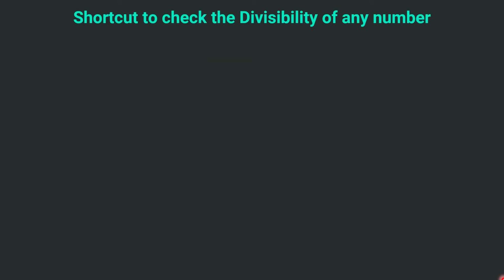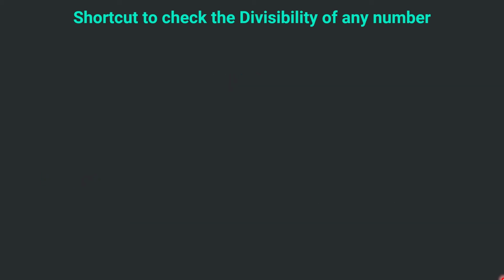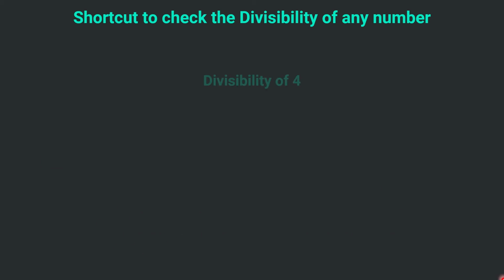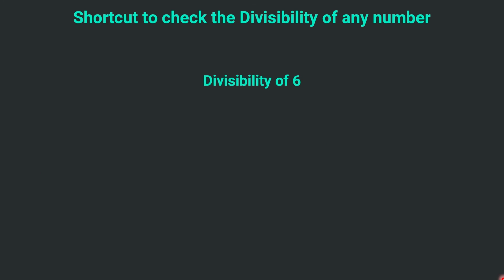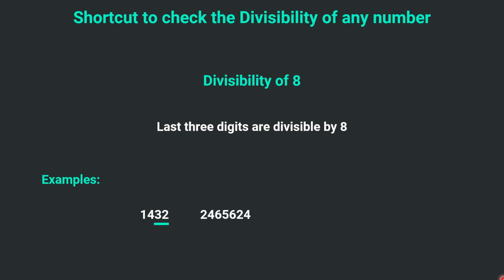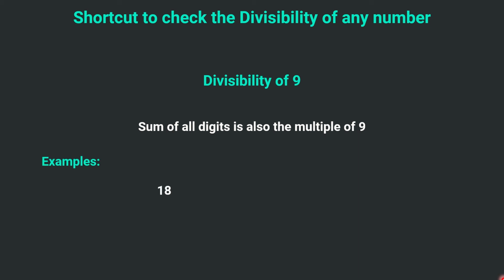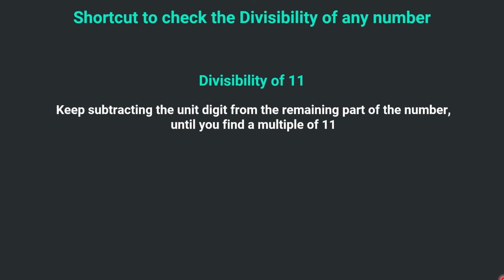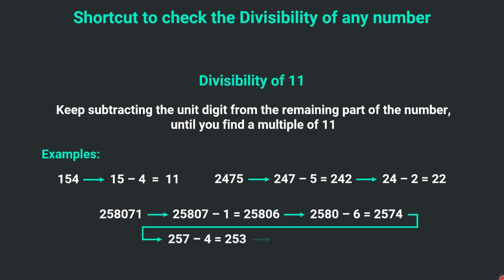Shortcut to check the Divisibility of any Number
Do you want to check the divisibility of 18, 1,879 or 18,985,960,583 by 2, 3, 5, 11 or all of them, just by looking at the number? Learn to check the divisibility of 2, 3, 4, 5, 6, 8, 9, 10, 11 with their respective criterias.